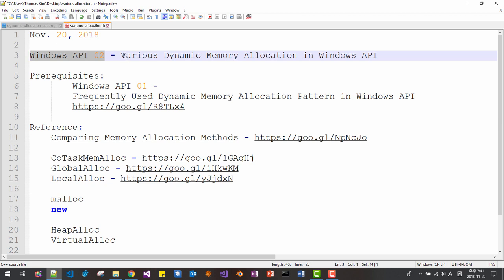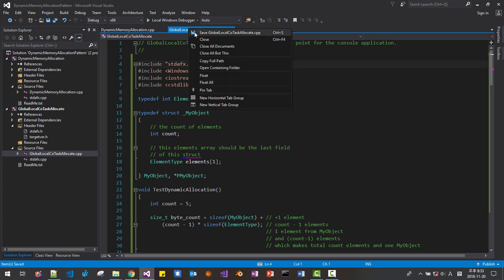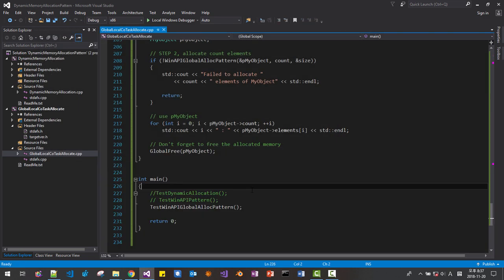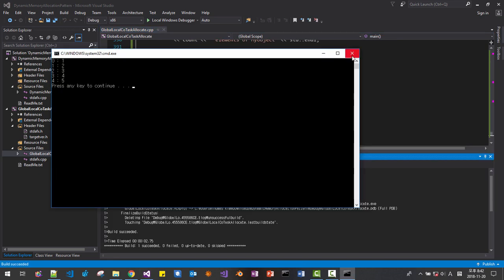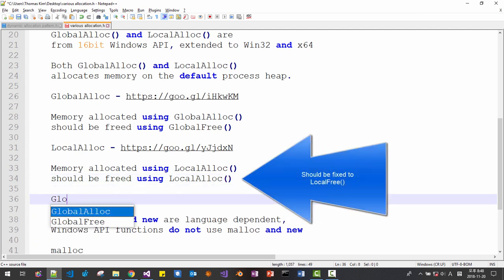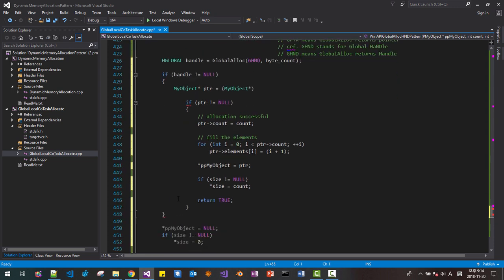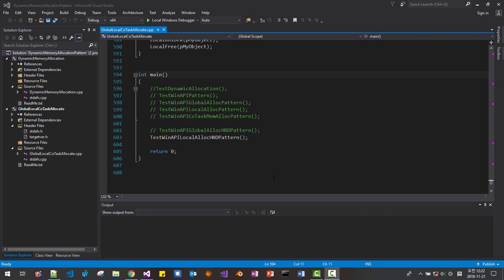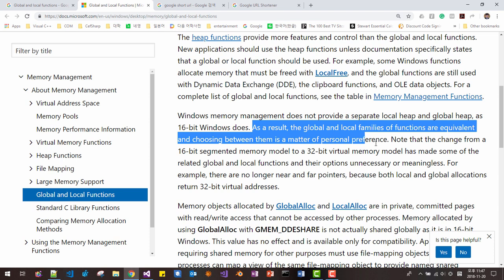Windows API 02 - Various Dynamic Memory Allocation Functions in Windows API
We will learn how to use GlobalAlloc, LocalAlloc, GlobalFree, LocalFree, CoTaskMemAlloc, CoTaskMemFree, GlobalLock, GlobalUnlock, GlobalHandle, LocalLock, LocalUnlock, LocalHandle.

Prerequisites:
  Windows API 01 -
  Frequently Used Dynamic Memory Allocation Pattern in Windows API

 CoTaskMemAlloc() supports C/C++, Visual Basic
 and is COM based memory allocation functions
 COM means Component Object Model

 GlobalAlloc() and LocalAlloc() are
 from 16bit Windows API, extended to Win32 and x64

 Both GlobalAlloc() and LocalAlloc()
 allocates memory on the default process heap.

 Memory allocated using GlobalAlloc()
 should be freed using GlobalFree()

 Memory allocated using LocalAlloc()
 should be freed using LocalFree()

 GlobalAlloc(GPTR, byte_size) returns pointer
 GlobalAlloc() returns pointer, then we can type-cast to pointer

 GlobalAlloc(GHND, byte_size) returns handle
 GlobalAlloc() returns handle, then we have to GlobalLock(handle)
 then we can type cast to pointer, after use
 we have to GlobalUnlock(handle), then we can GlobalFree()

 LocalAlloc(LPTR, byte_size) returns pointer
 LocalAlloc(LHND, bytes_size) returns handle

 LocalAlloc() returns pointer, then we can type cast to pointer
 LocalAlloc() returns handle, then we have to LocalLock(),
 we have to LocalUnlock(handle), then we can LocalFree()

 Also if GlobalAlloc() or LocalAlloc() returns a handle,
 then the allocated memory can be moved.

 Since malloc and new are language dependent,
 Windows API functions do not use malloc and new

 malloc
 new